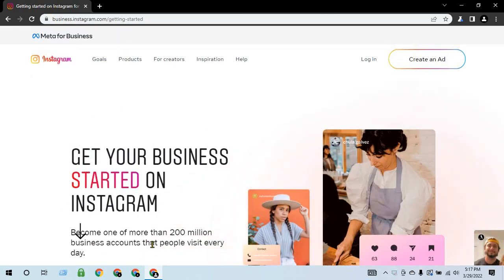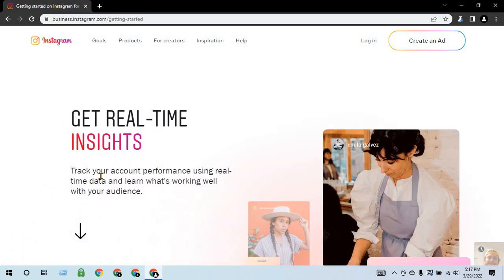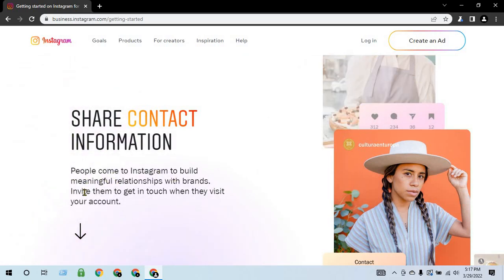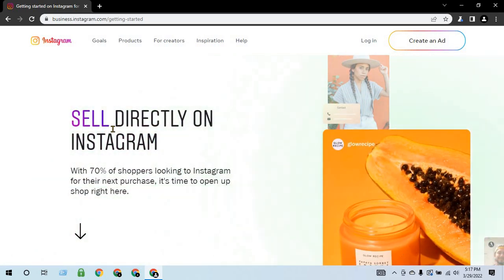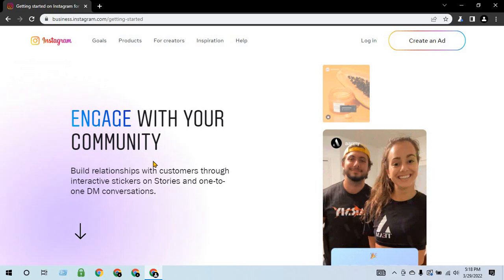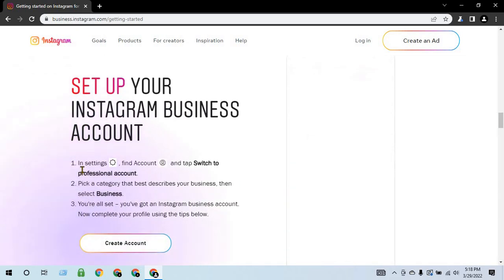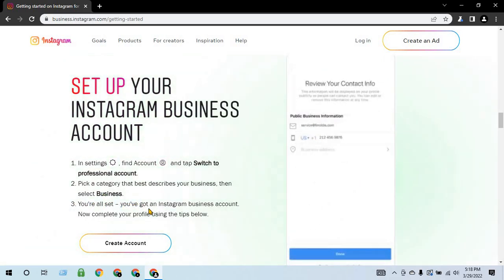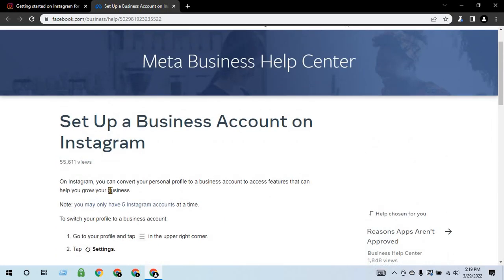how to create instagram business account